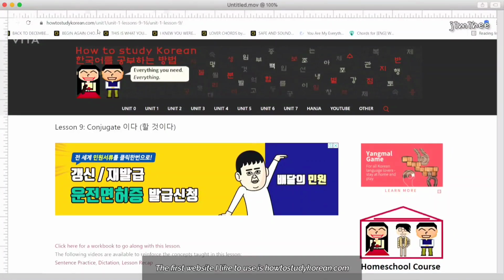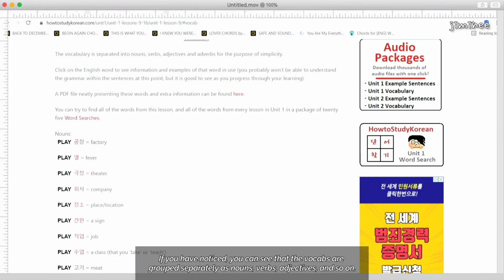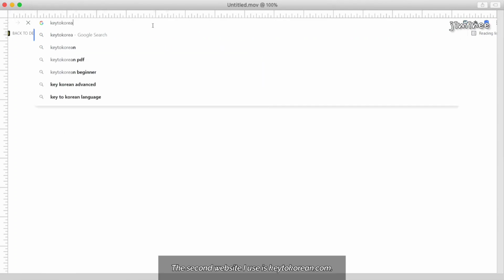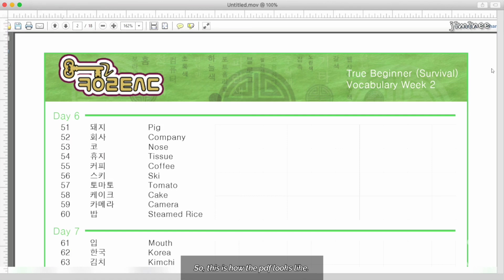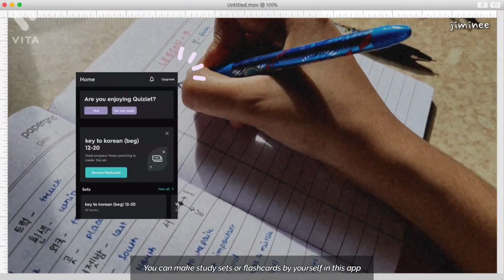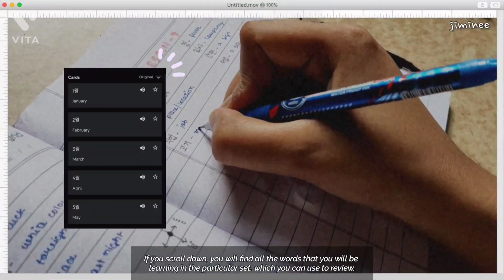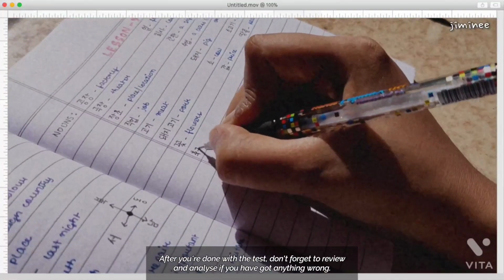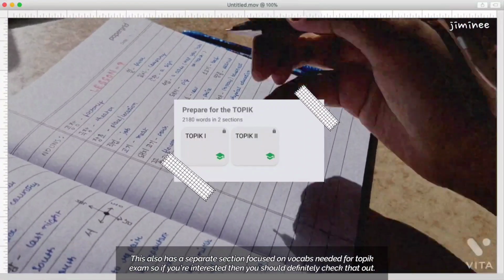how i study korean vocabulary + resources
in this video i am going to show you how i study korean vocabulary. hope you will find them useful.
[mentioned in the video]
[about me]
welcome to my channel. i am jiminee (not my real name) and i am 19, living in india with my family. i can speak english, hindi and my mother tongue fluently. i am self-studying korean and i hope to be fluent in the same someday, and hopefully visit south korean too. i am currently majoring in english literature at my college and plan to pursue a career in the same. i created this channel to share my progress and hopefully motivate you as well myself to keep studying our target language. i know we can all do this so don't give up yet. nice to meet you all! :))